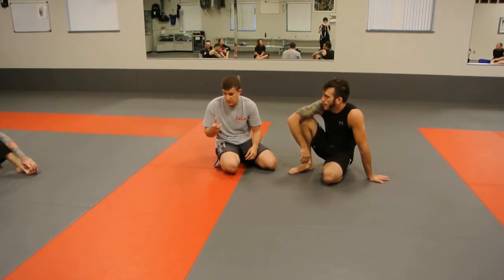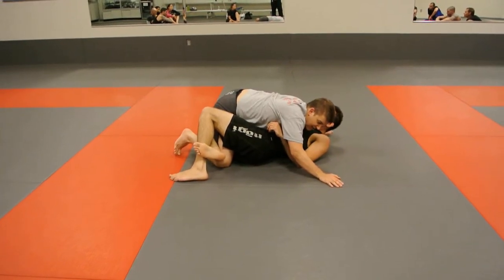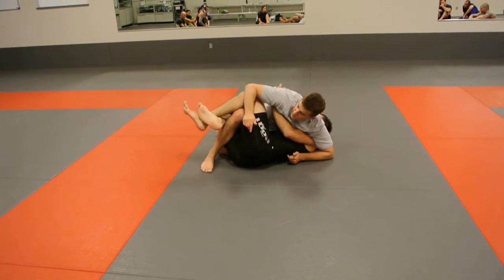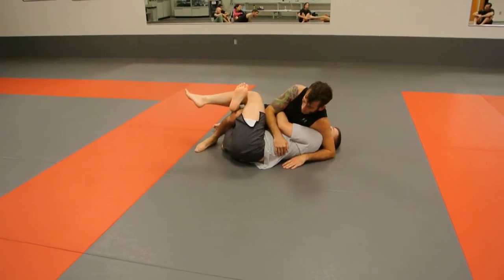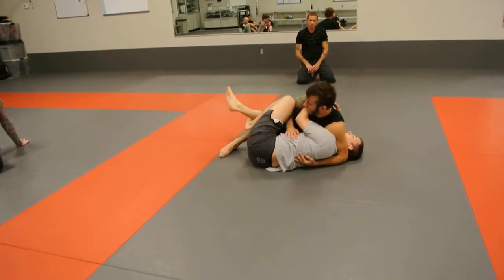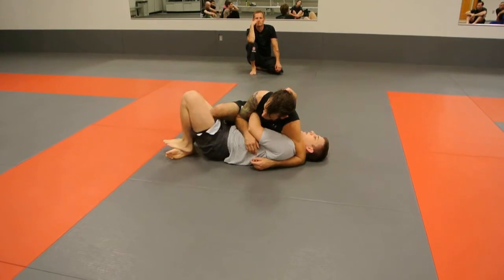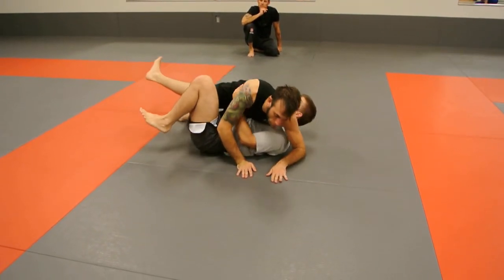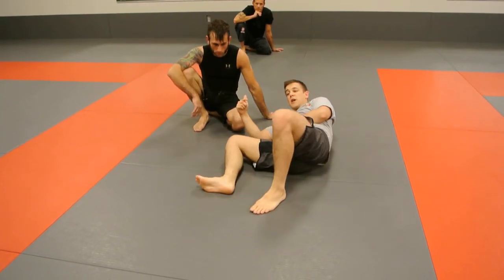Artechoke in a Can: Half Guard Survival 1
Because half guard can be a very frustrating position to work from if your opponent is beginning to rack up positional advantages, I wanted to give my students a breakdown of their options for when things go pear-shaped.

Special thanks to Steel City Martial Arts for letting me film my class.